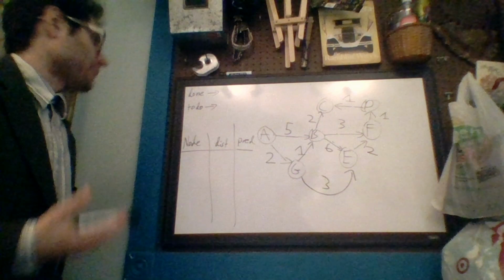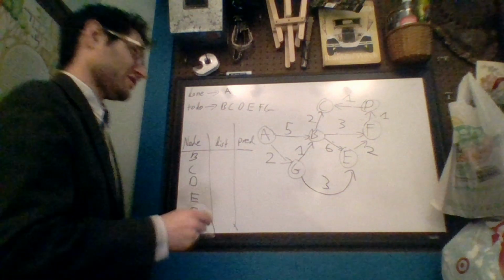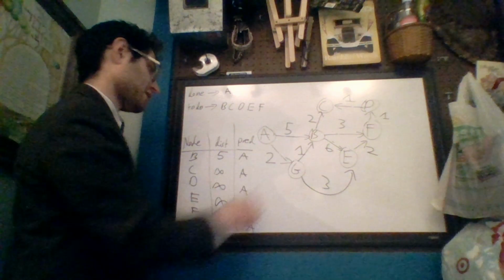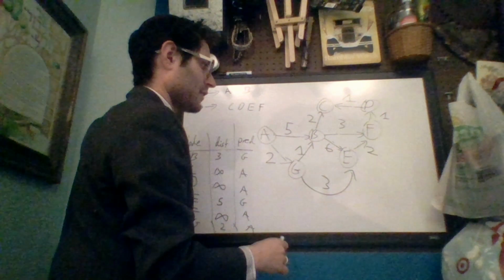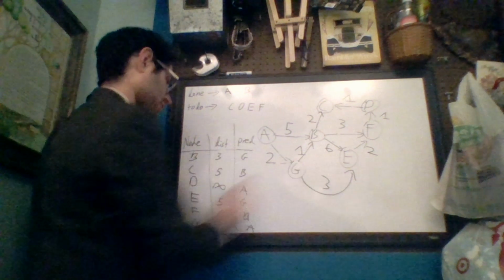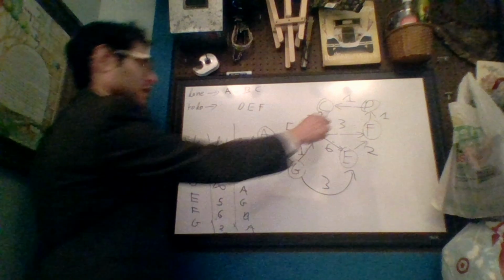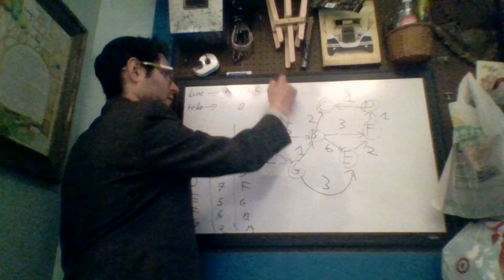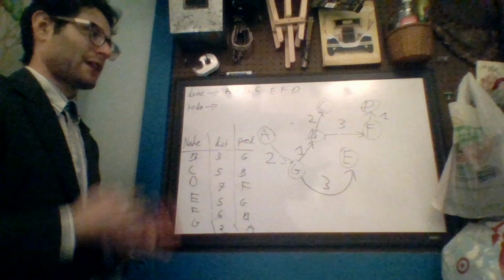CIS 2168 Flipped - Dijkstra's Algorithm Example